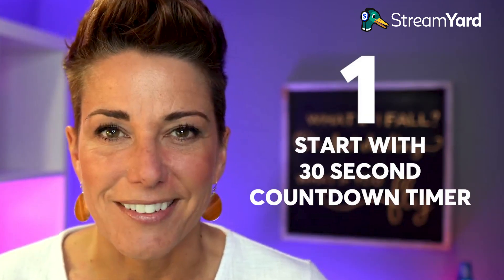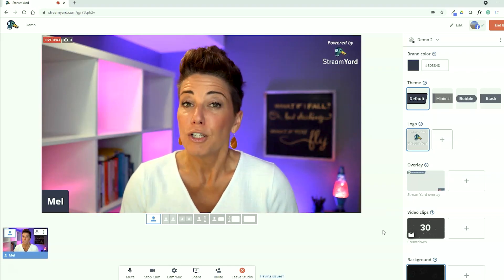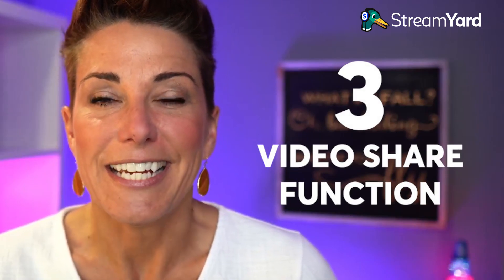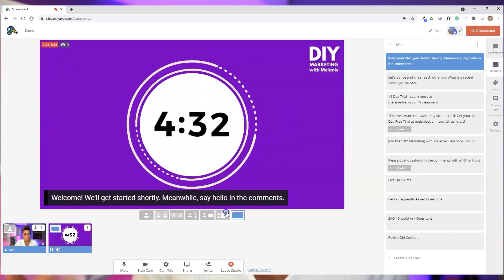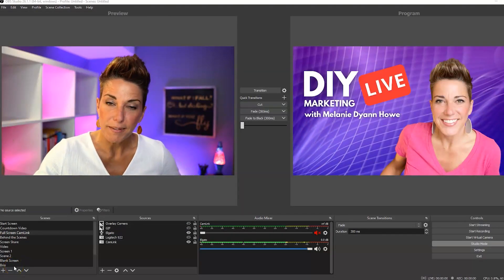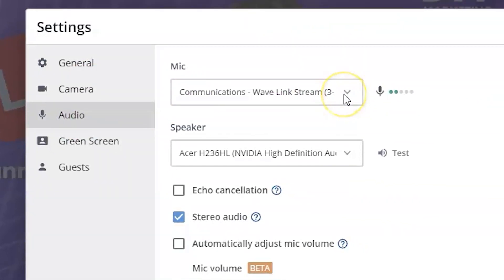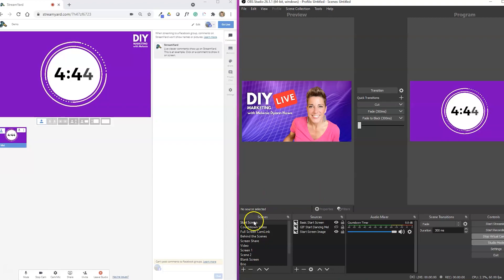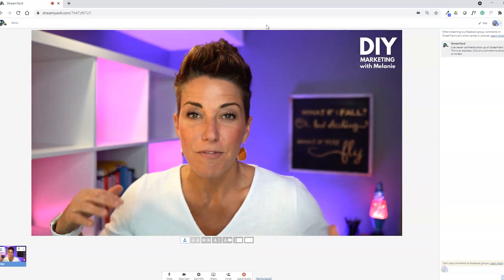Countdown Timer Ideas For Your Live Streams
Learn how to create a countdown timer for your live streams.

In this video, Melanie Dyann Howe will share four countdown timer ideas that you can use create and use to start your live stream.

Learn how to share a countdown timer as a video in StreamYard

New to StreamYard?